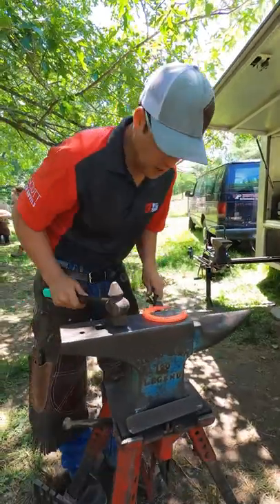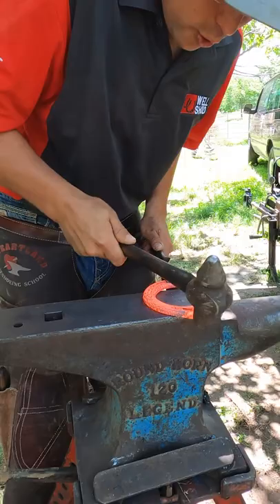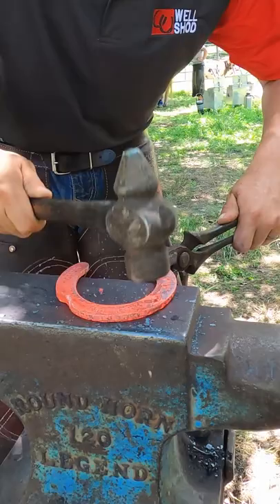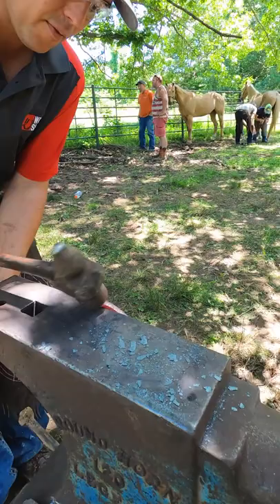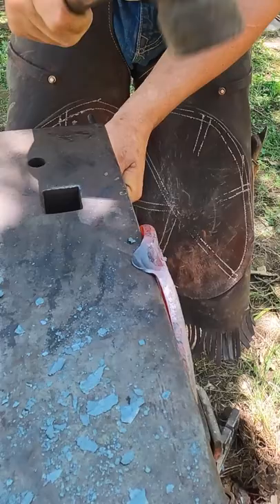This is How You Pull a Clip! 🧲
Heartland's own Cody Gregory giving a quick demo on pulling front clips. Don't blink!